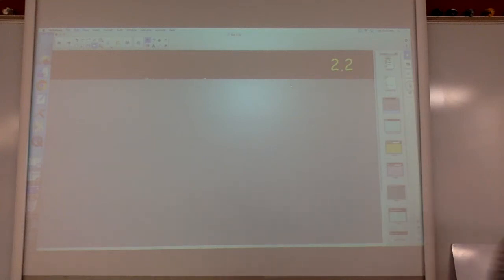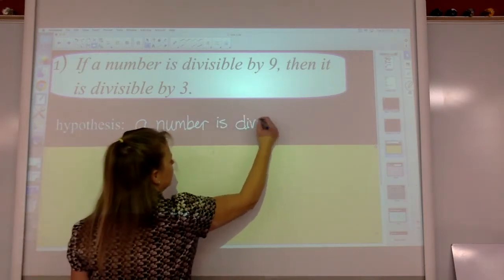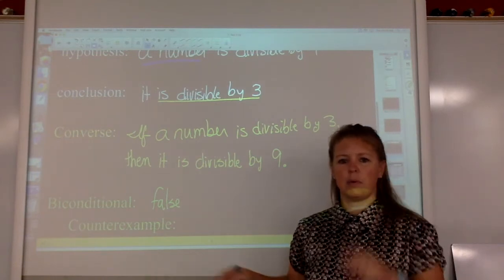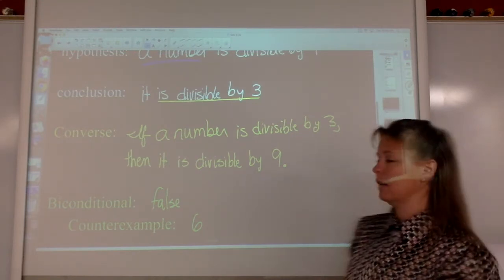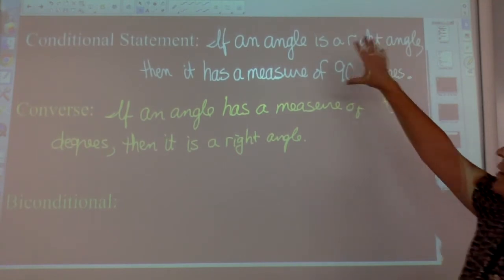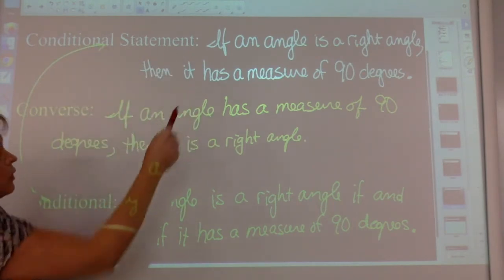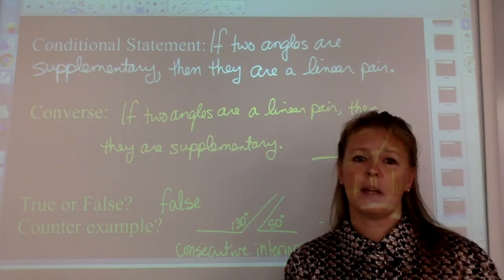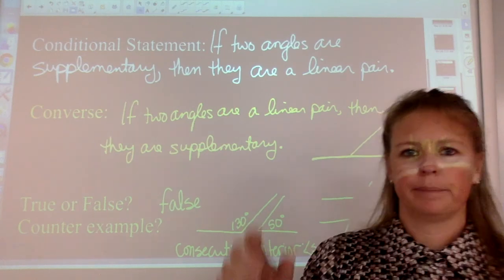Geometry sec 2.2